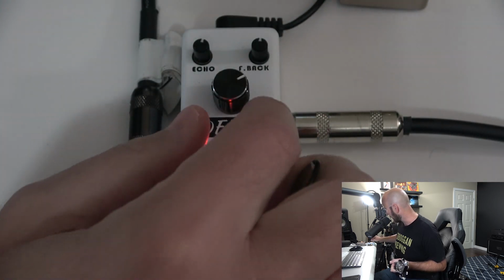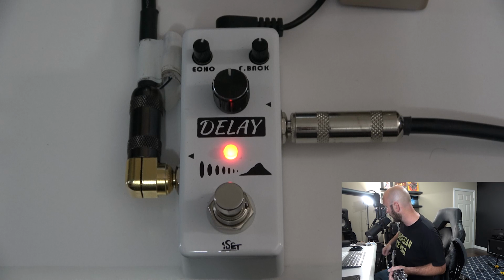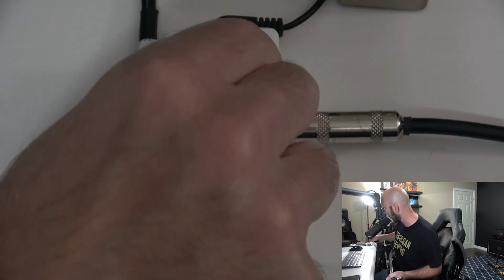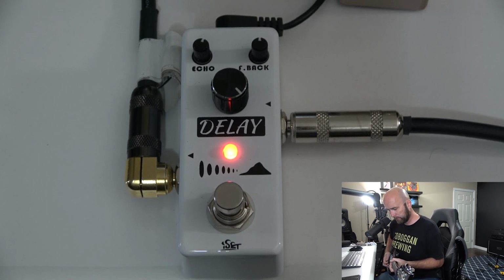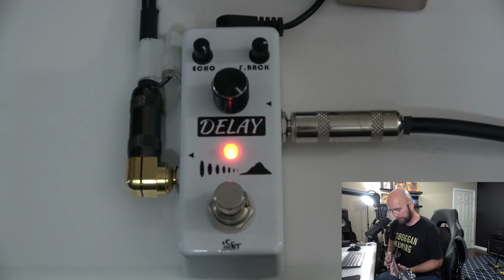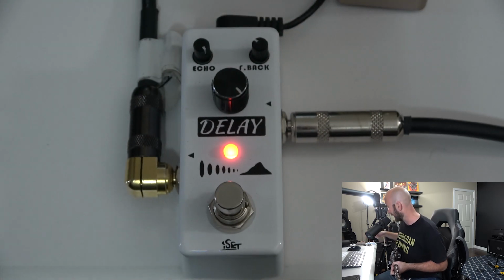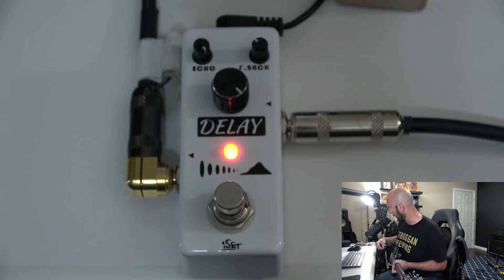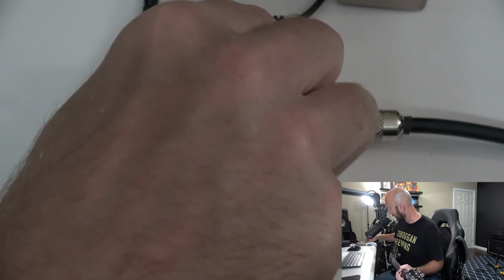Amazing $26 Analog Delay Tones! | I Fell Down The Rabbit Hole Again!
After trying out a very inexpensive Dumble clone pedal from iSet a few days ago, I figured I would check out and see what else they have to offer. Here I tale a look at their Analog Delay pedal and see if it lives up to the high standards that were set by the Dumbler pedal. I must say I was equally impressed.

iSet Delay
iSet Dumble